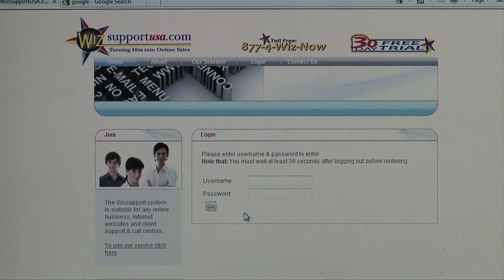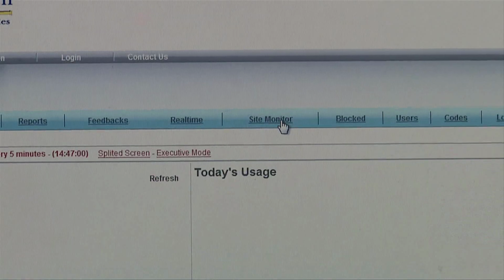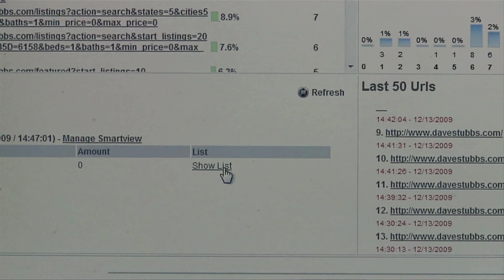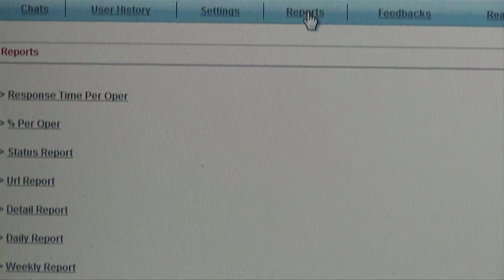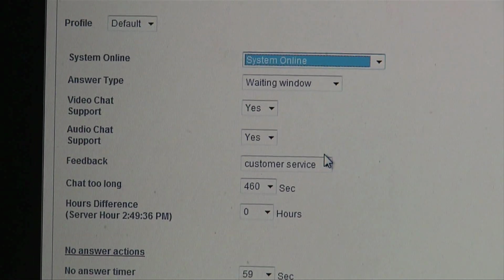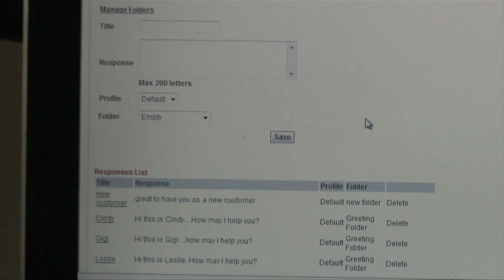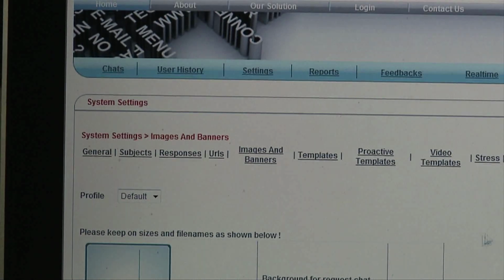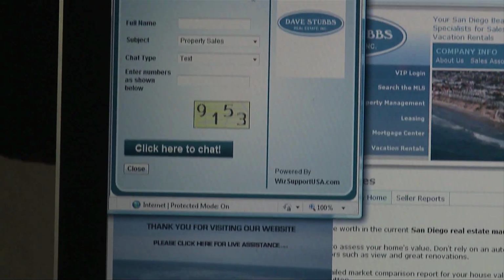Wizsupportusa Program Overview (2-3)